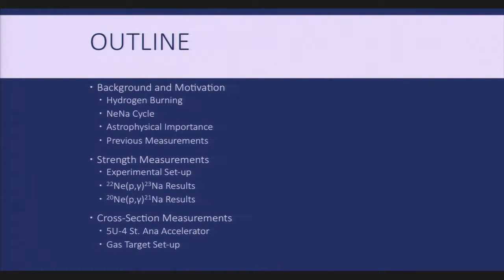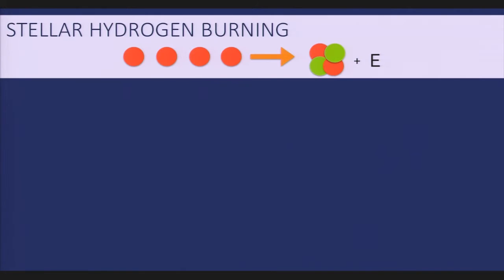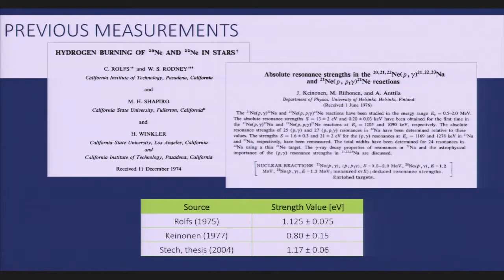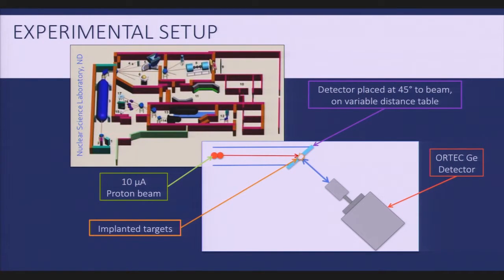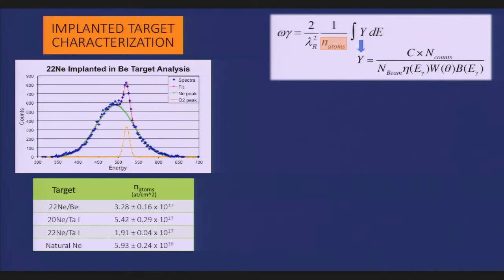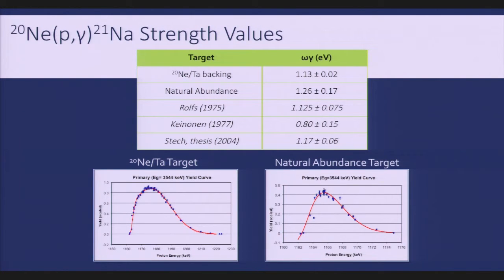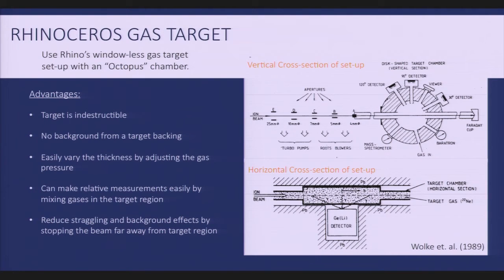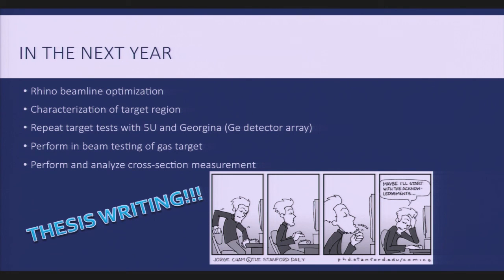DOE NNSA SSGF 2014: A Study of 20,22Ne(p,γ) 21,23Na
In second-generation stars whose temperature is greater than 0.05 GK, hydrogen burning can also proceed via the NeNa cycle, which is important for the nucleosynthesis of Ne and Na isotopes. Direct capture and the high-energy tail of a subthreshold resonance dominate the stellar reaction rate for 20Ne(p,γ)21Na. The strength of these non-resonant contributions was measured[1] relative to the strength of the resonance at 1.17 MeV. Because of conflicting results for this reference[2], we have remeasured the strength of this resonance relative to the well-known 1.28 MeV resonance in 22Ne(p,γ)23Na using implanted neon targets. Additionally, we also performed an independent measurement of the γ branching ratios and the strength of the 22Ne(p,γ)23Na resonance. These measured strengths will contribute to understanding the cross-section of 20Ne(p,γ)21Na.

[1]C. Rolfs et al., Nuclear Physics A241, 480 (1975)
[2]J. Keinonen et al., Phys. Rev. C15, 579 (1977)